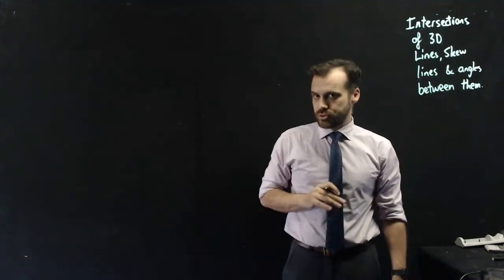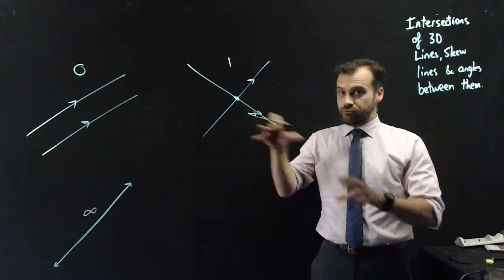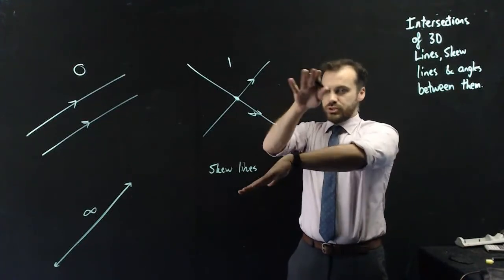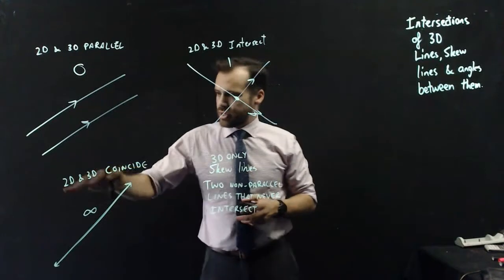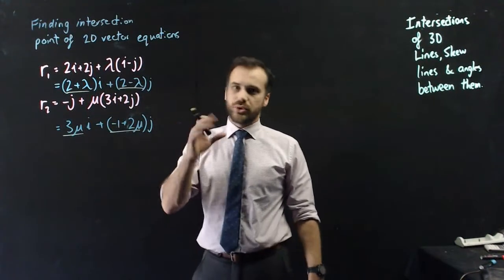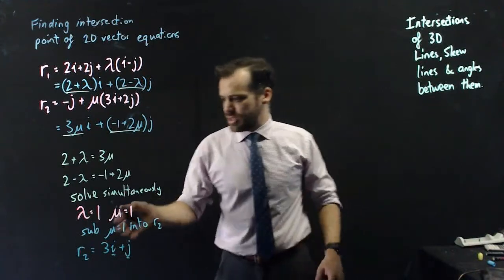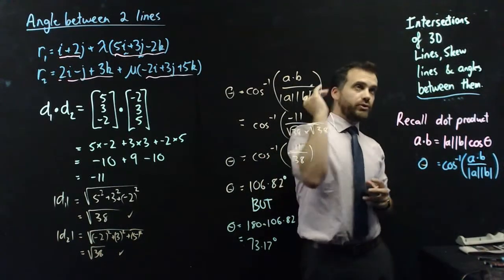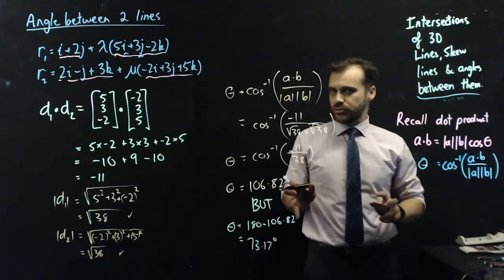Intersections of 3D Lines, Skew Lines and angles between lines